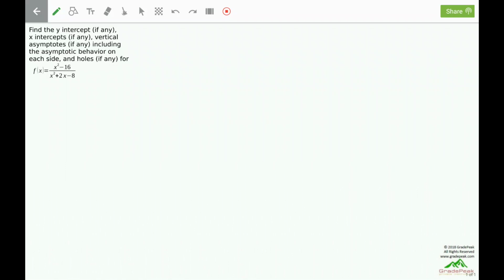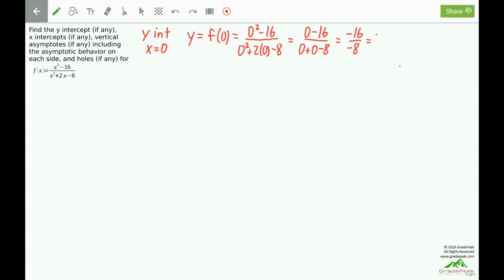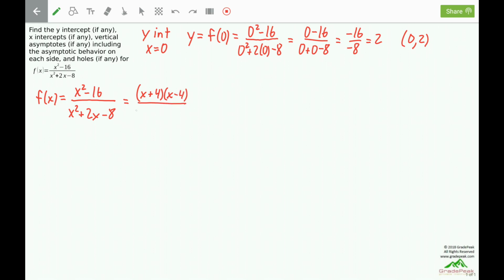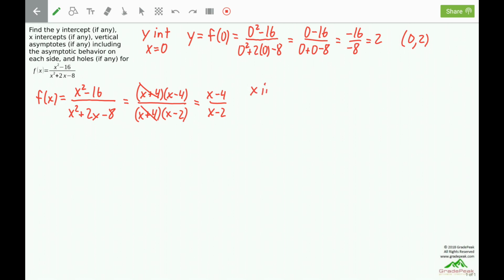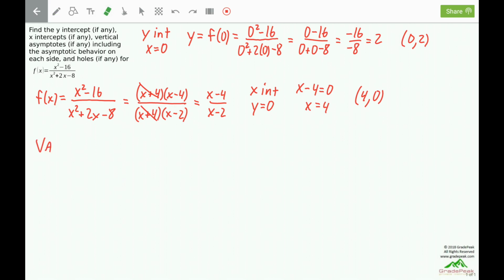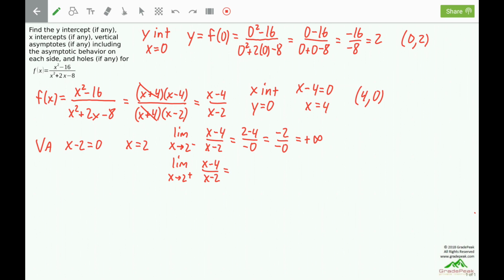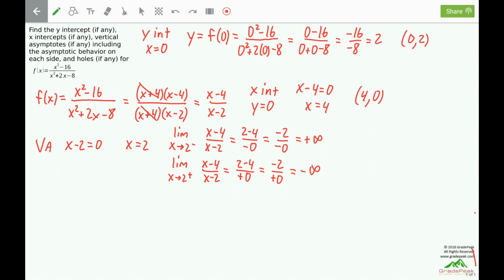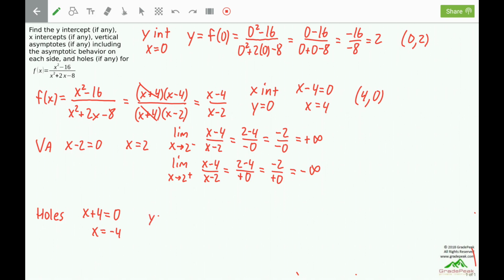GradePeak Calculus 1 Intercepts Vertical Asymptotes Holes 1 06